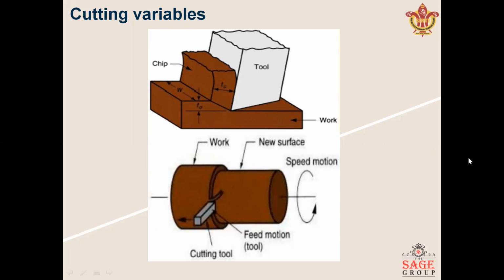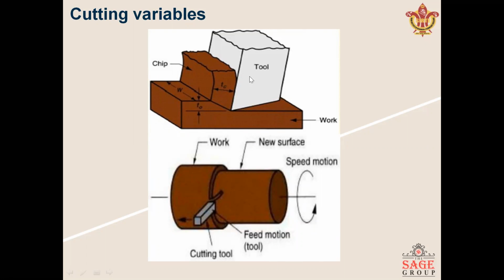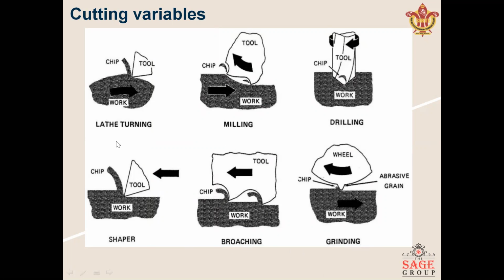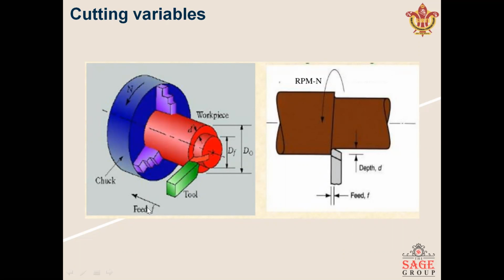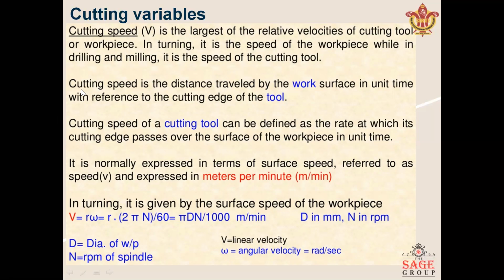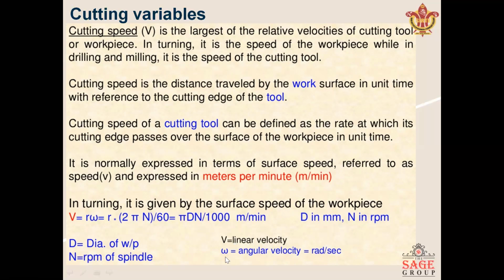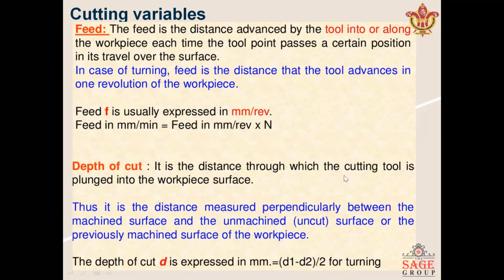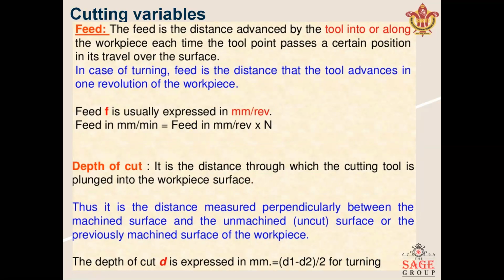DME-502, Machine Tool Technology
Cutting Variables - Cutting speed, depth of cut, feed rate.